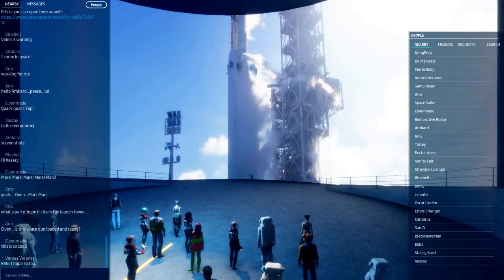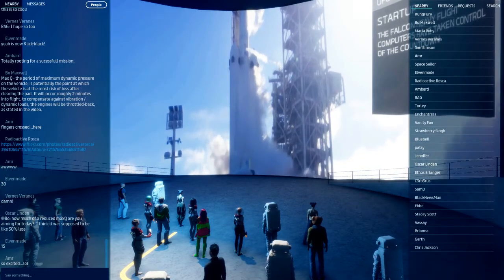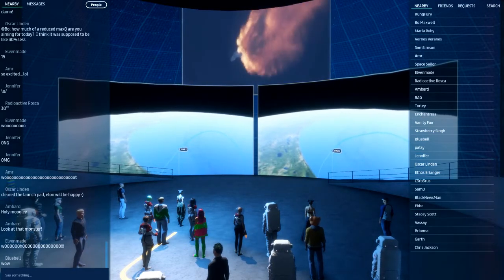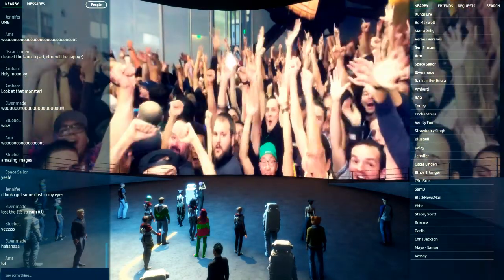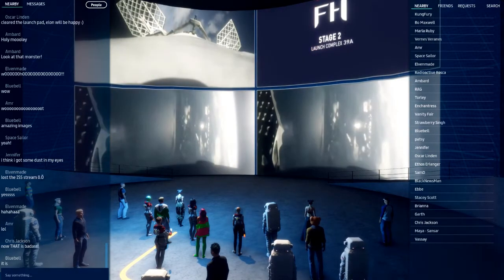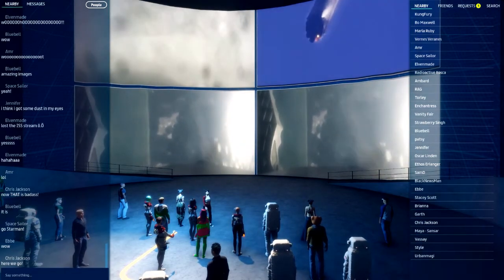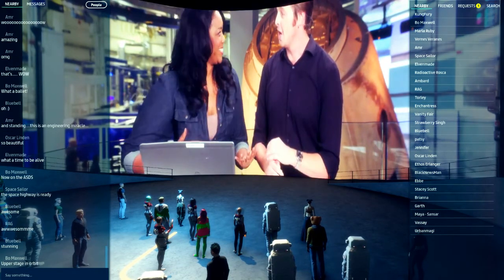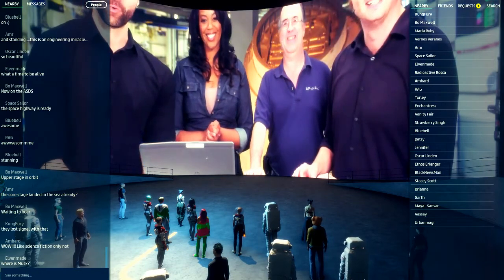SpaceX Falcon Heavy Launch - Live in Sansar at the Nasa Apollo Museum